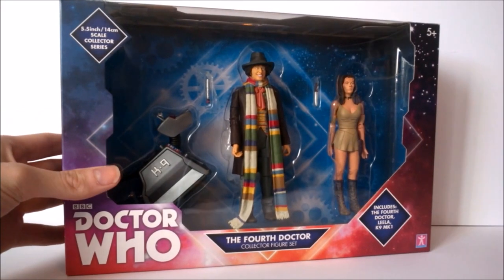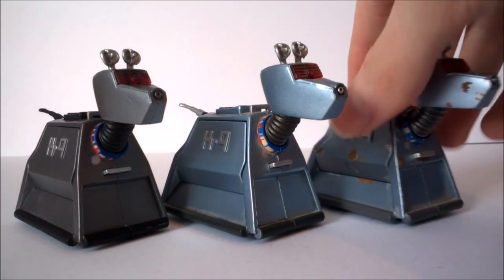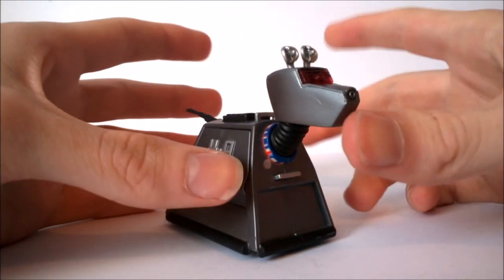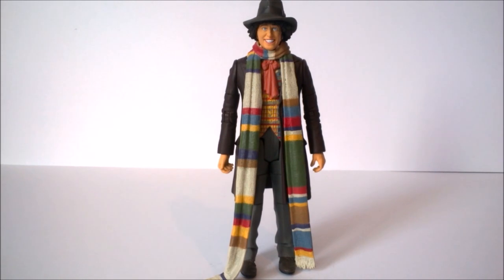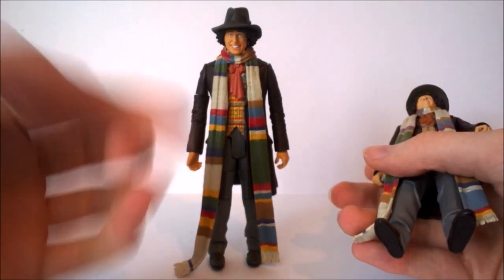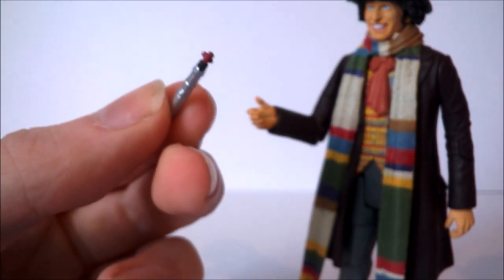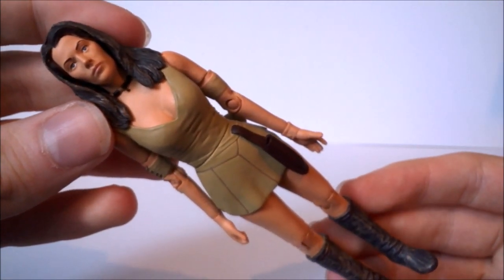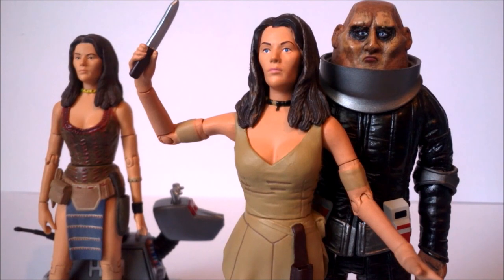Doctor Who Figure Review: The Fourth Doctor Collector Set (B&M Exclusive)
I take a look at the B&M exclusive fourth doctor set including three figure varaints of K-9, the fourth doctor & Leela. hope you enjoy the review!